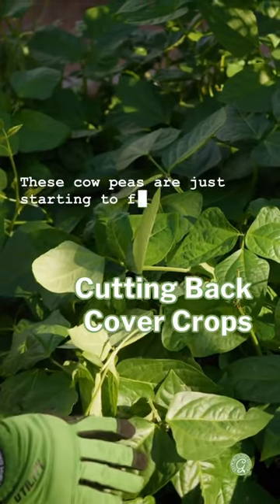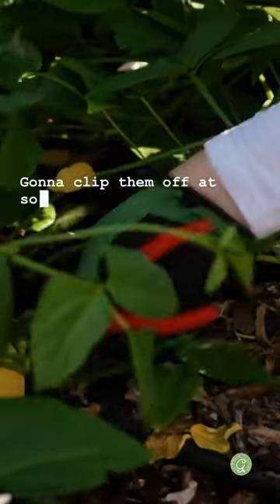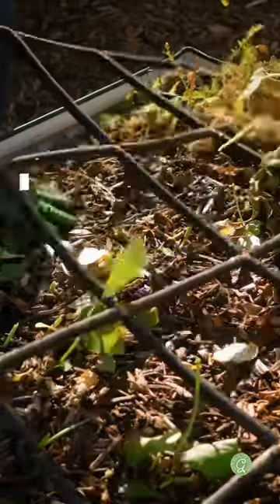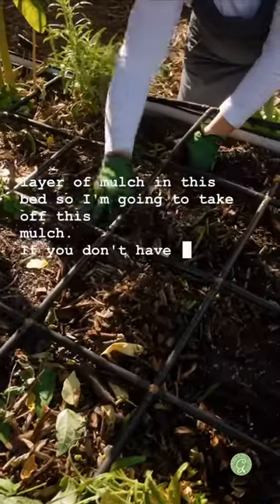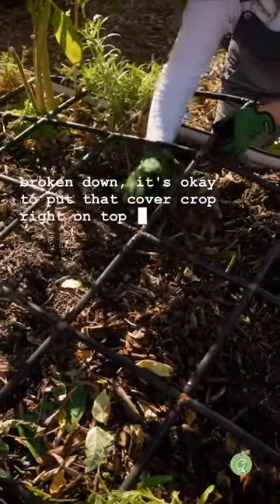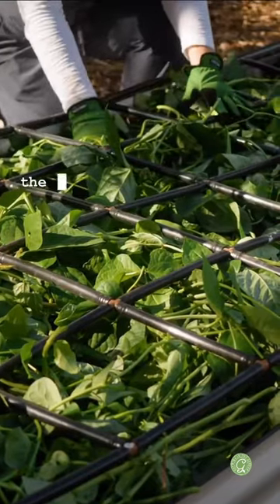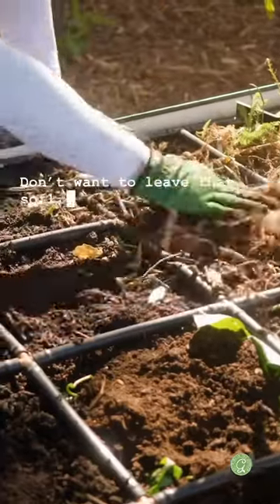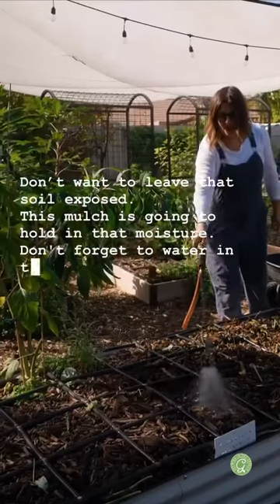How to Cut Back COVER CROPS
Did you grow a cover crop over the summer? It may be time to cut it back.
When they begin to bloom, cut off at soil level. Leave plants on top of the soil and cover with compost. I also like to top it with mulch.
Wait 2-3 weeks to allow the crops to begin to break down, and you're ready to plant.

Some of the benefits of growing cover crops include:
Cover crops can lower soil temperatures by keeping the soil surface shaded.
There is less water lost through evaporation from the soil’s surface.
Cover crops add organic matter to the soil and feed the microorganisms.
Over time, cover crops can improve soil fertility, structure, and moisture capacity.
Cover crops attract and support native and beneficial insects and pollinators.
Summer rainfall will soak into the soil with plants and established root systems rather than running off or eroding the soil.
Cover crops often suppress weeds.